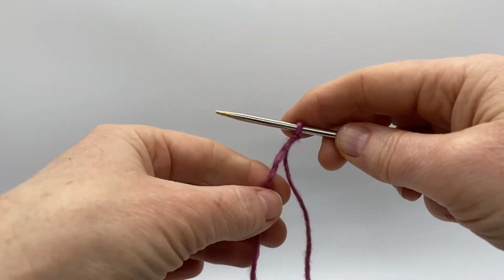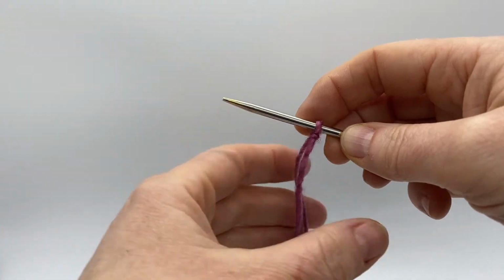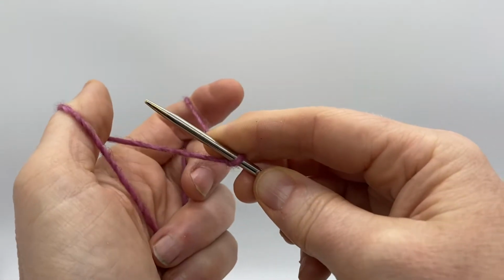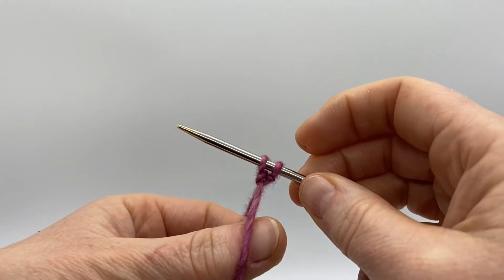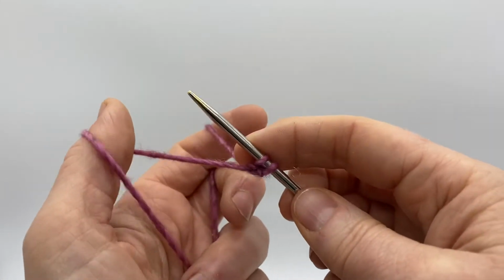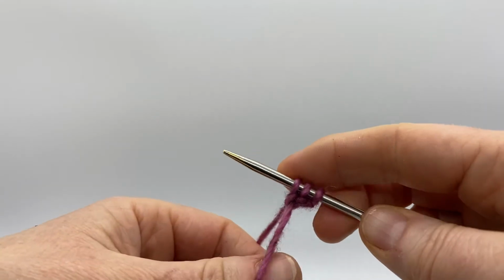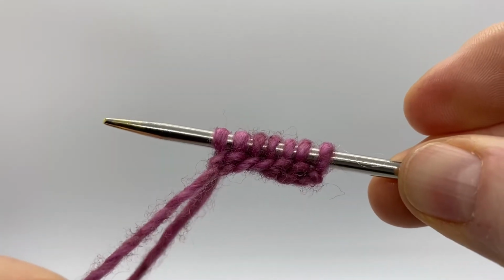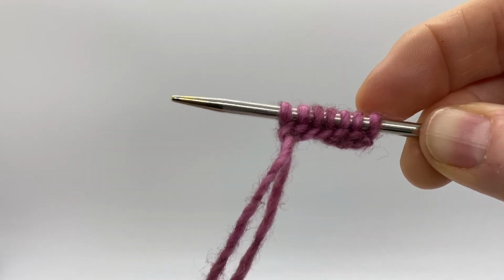German Twisted Cast On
Back with another tutorial that I have frequently been asked for-The German Twisted Cast On.

I use this a lot within my own patterns mostly in conjunction with the Long Tail Cast On for sections of ribbing.
It’s a favorite!
Not sure that I will ever be super professional with these videos but I hope some of you find it helpful at least!
Now to add a video link to all my patterns that use it 😯